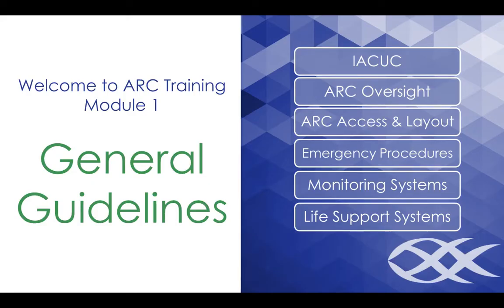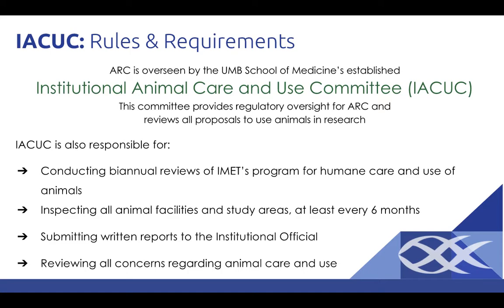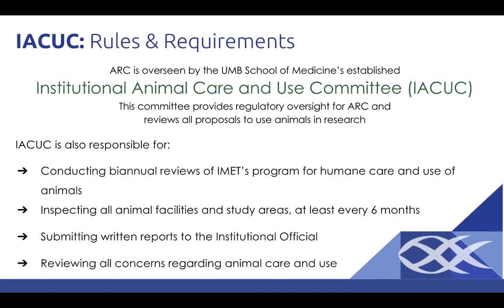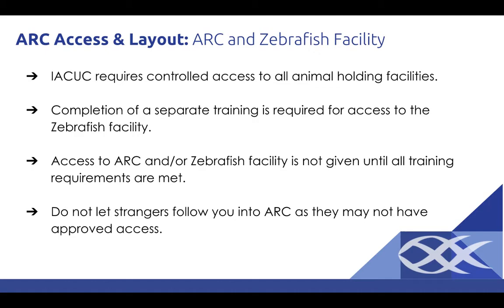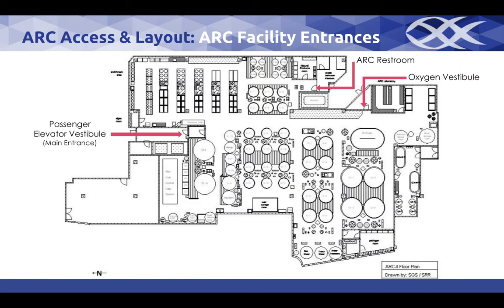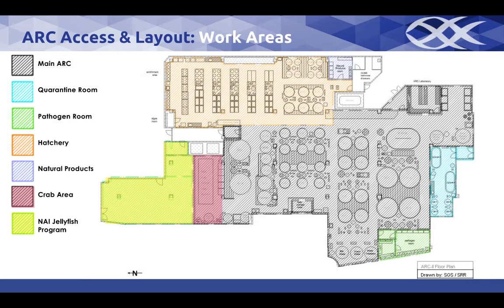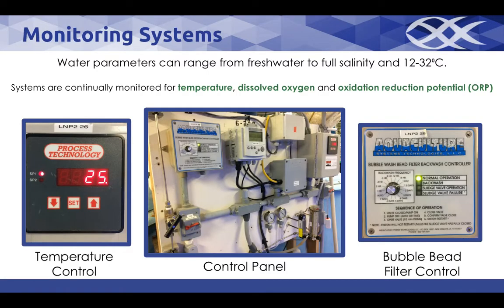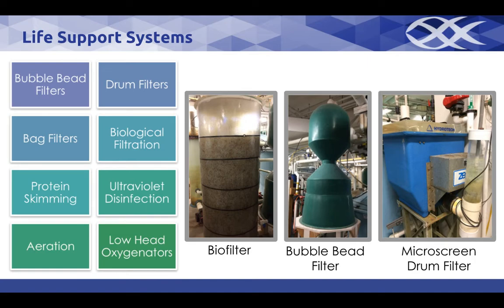ARC Training Module 1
IMET Aquaculture Research Center Training Module 1